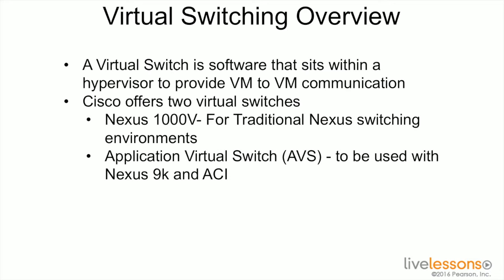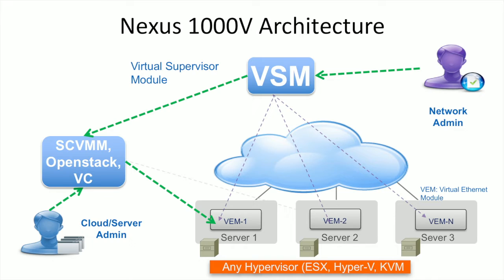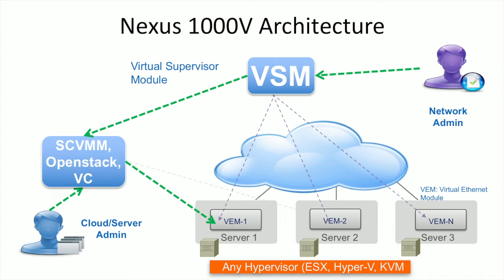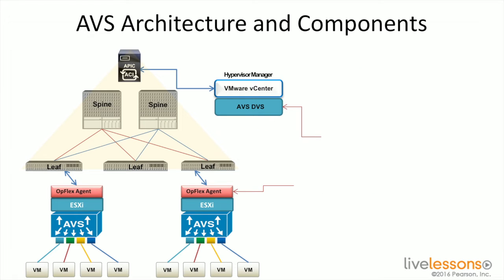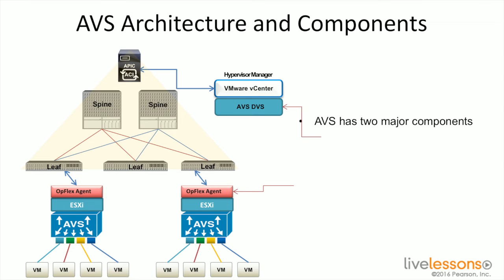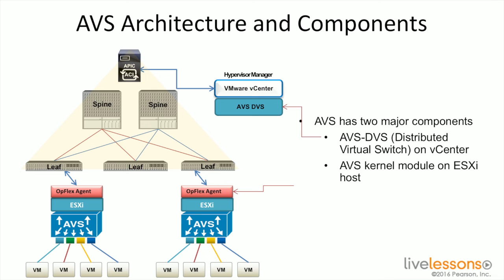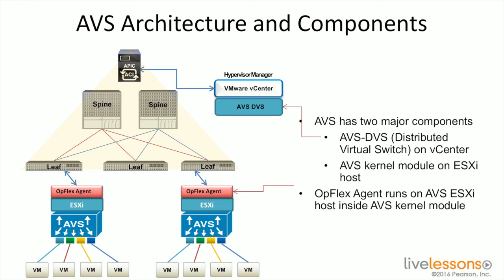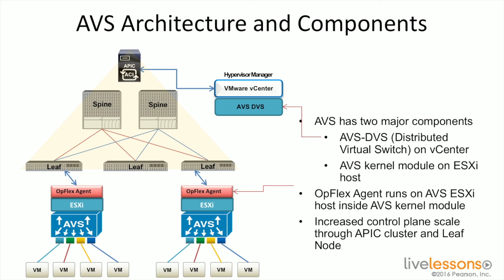6.2 Virtual Switching :- CCNA Cloud CLDADM 210-455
Hello viewers and Subscriber's CCNA 210-455 Class 6.2 - This is a Free series on Cisco CCNA. In this video lecture, we understand and explains the Virtual Switching. There is series by series class Start with 1 and end with 16 Class. Every Class has own sub class. If you want to learn from the very basic so you have take all classes and sub classes.